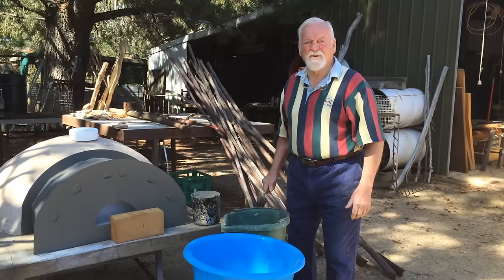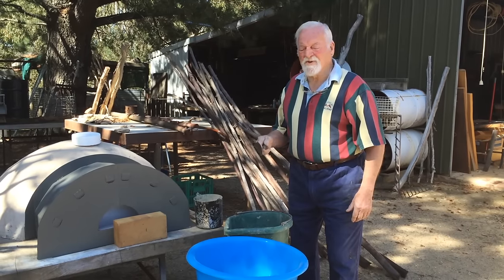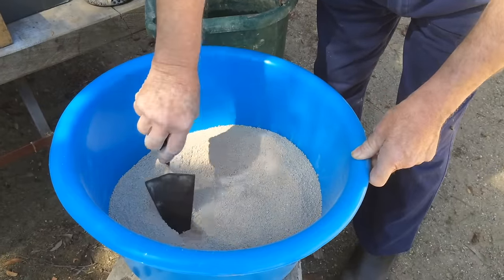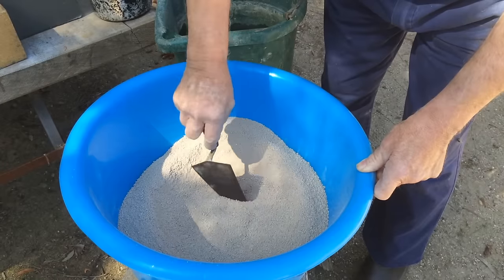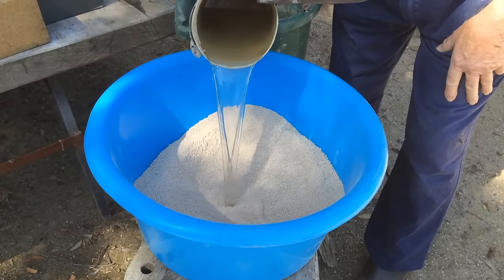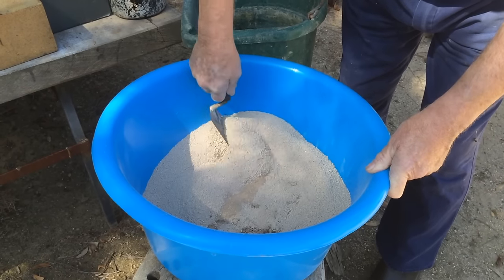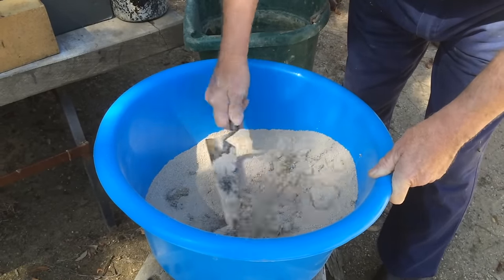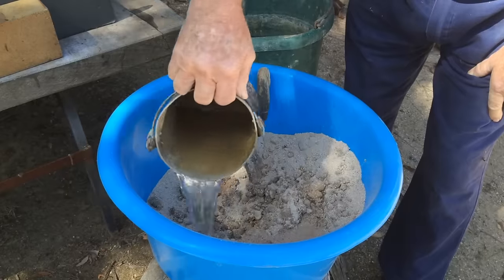Mixing Refractory Cement For Your Pizza Oven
The easiest way to mix refractory cement for you pizza oven.